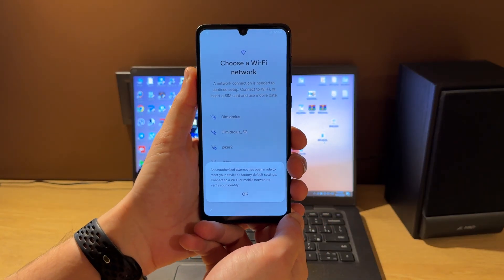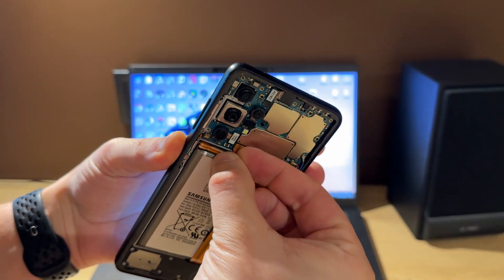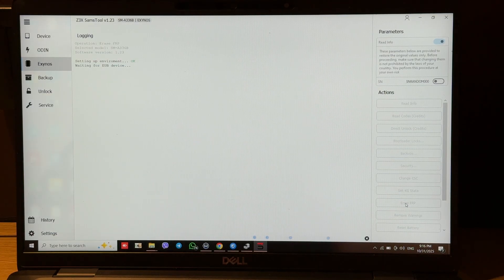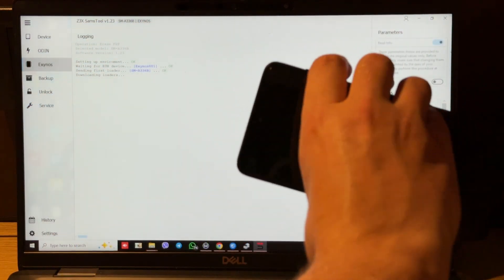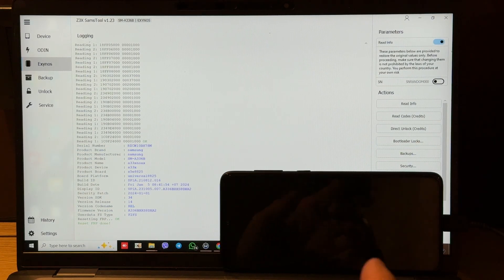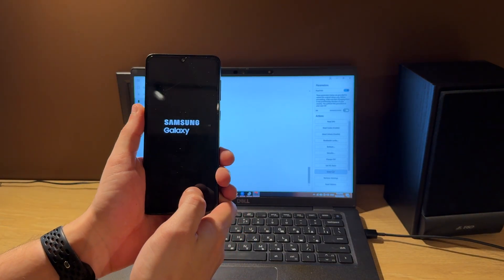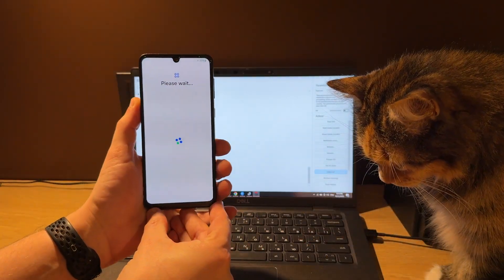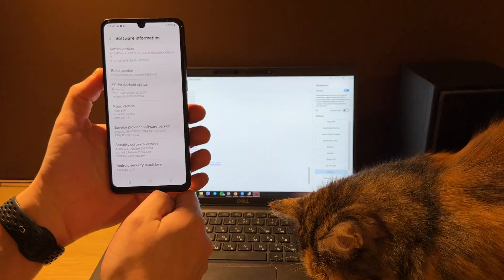How to unlock google account (frp lock) on Samsung Galaxy A33 5G A336B with new Z3X SamsTool in EUB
Simple steps to unlock google account (frp lock) on Samsung Galaxy A33 5G A336B android 14 with new Z3X Sams Tool in EUB mode via TestPoint